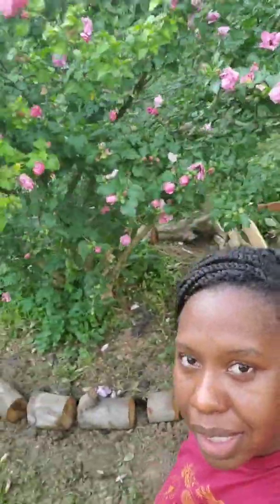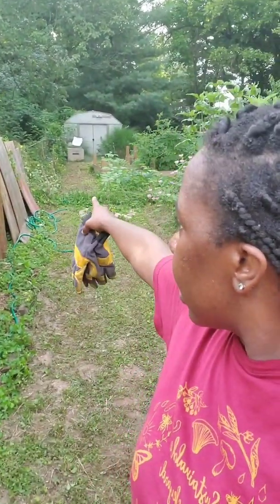Homestead Tour 2019 | Urban Homesteading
Hey there, Mea here!

Last year was the official first year of our homestead. We decided to clear out space in the backyard and reuse it for something productive. In this video, I am giving you a tour of what the garden looked like in 2019 and what my plans are for 2020! Enjoy!